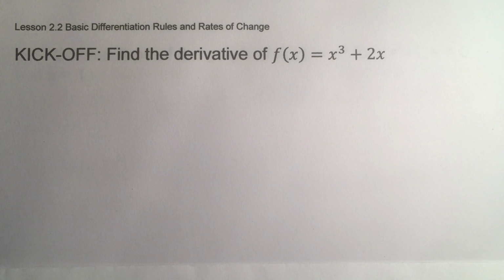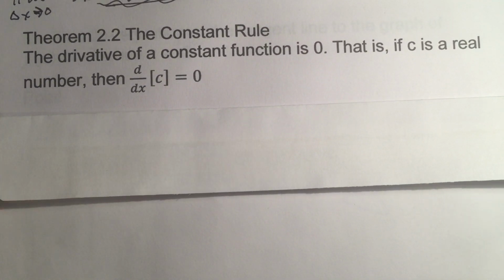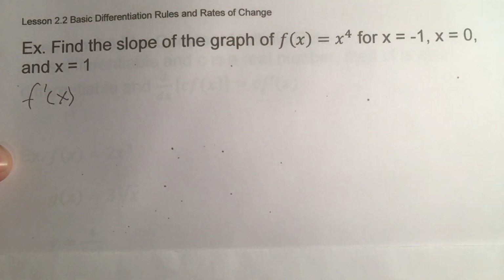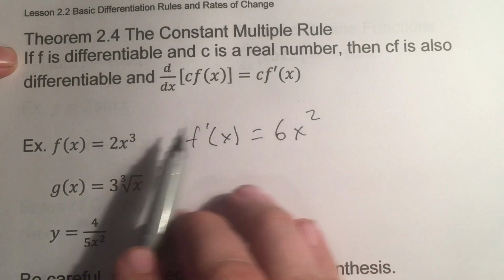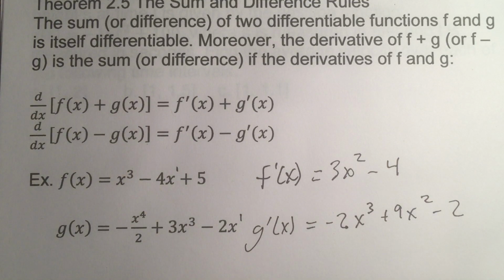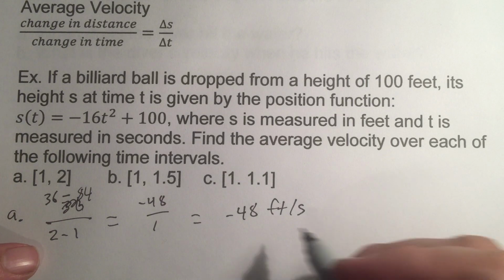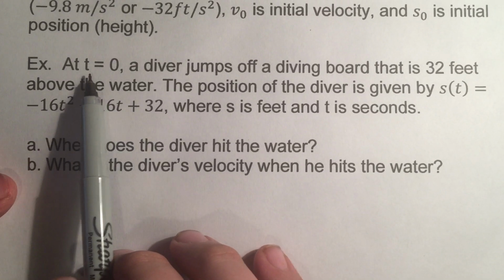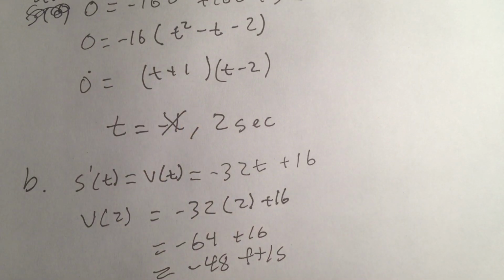Calculus Lesson 2.2 Basic Differentiation Rules and Rates of Change